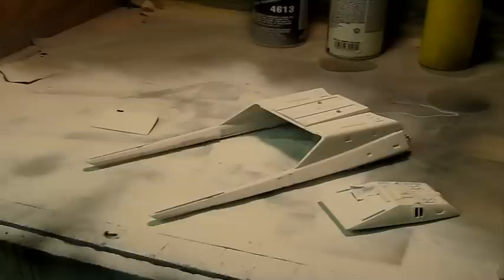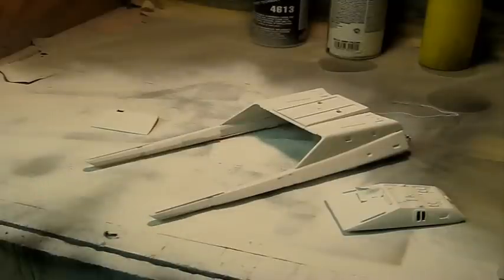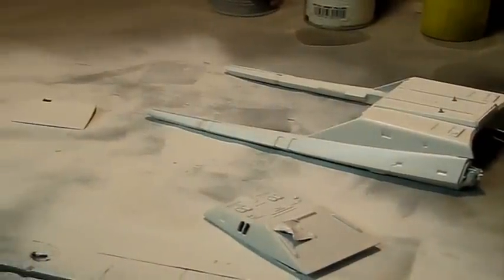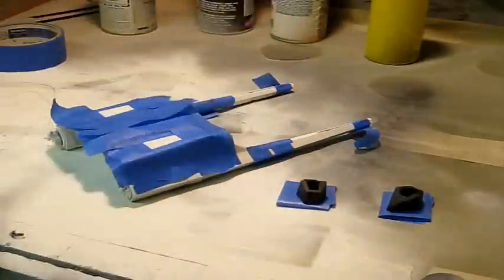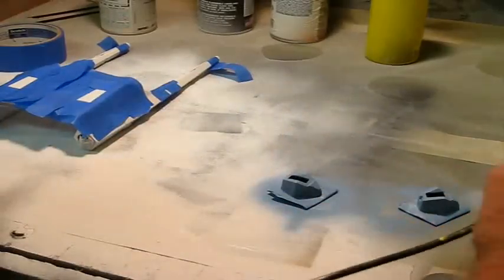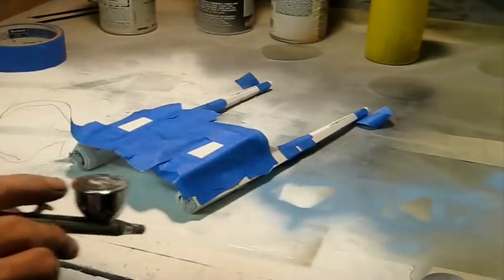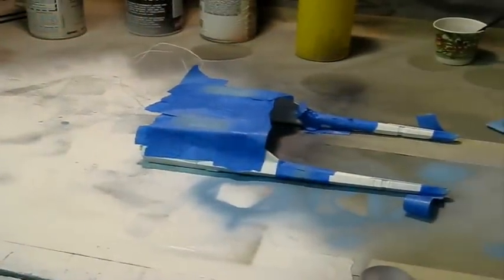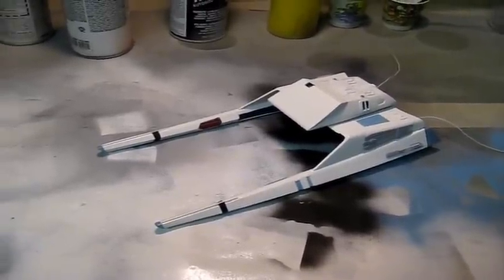AMT Vulcan Warp Shuttle Buildup PT - 6 Laying Down Some Paint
From TrekWorks

AMT Vulcan Warp Shuttle Buildup PT - 6

In this segment the seams have been filled and sanded out and the white base coat paint has been applied. Next, I sprayed a coat of white pearl over the base coat.
That was all sealed up with a coat of gloss clear to make it nice and smooth for applying
the decals later.

Finished up by painting some panels and other details with a combo of grey and duck egg blue.

The Next Video will feature the decal work and mounting the model on the display base with the wiring connected to the power switch.